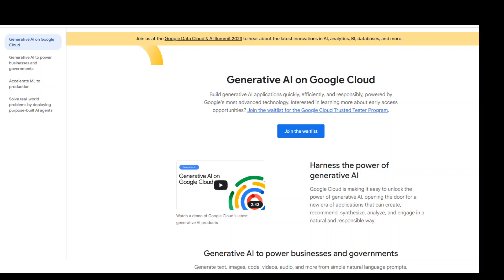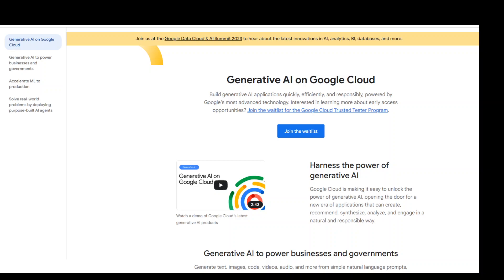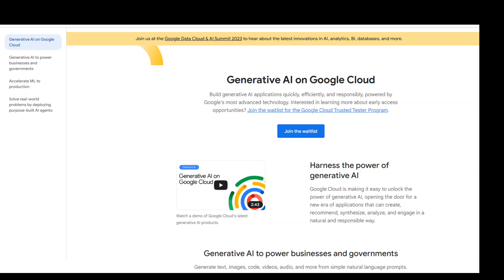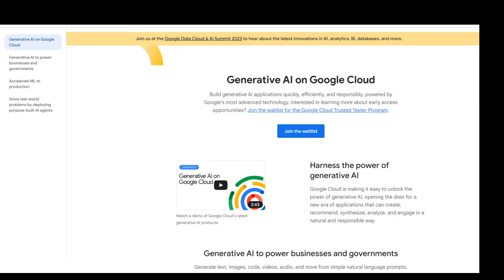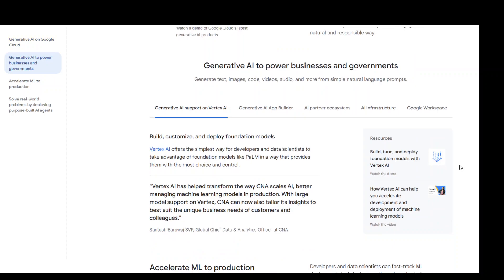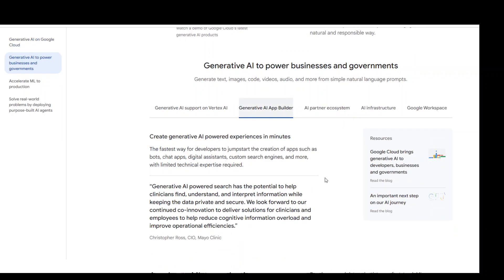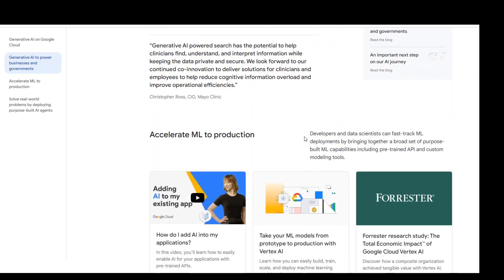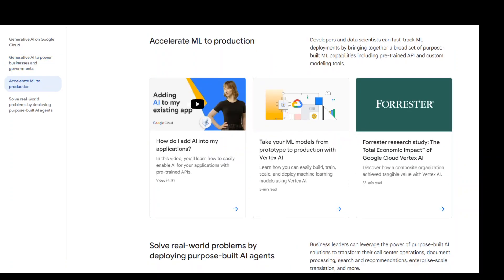Google Gen App Builder Tutorial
Build Gen AI apps in Google cloud quickly and point Gen App Builder to Google Drive or any other dataset. This video gives an introduction to Gen App Builder.